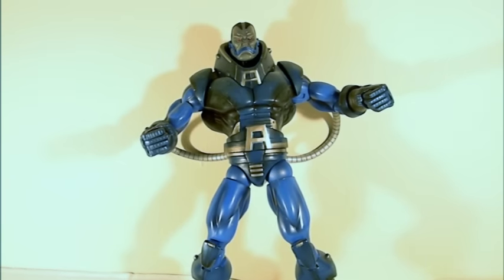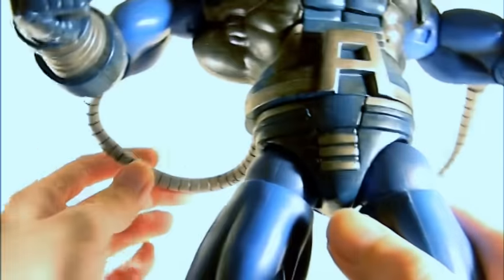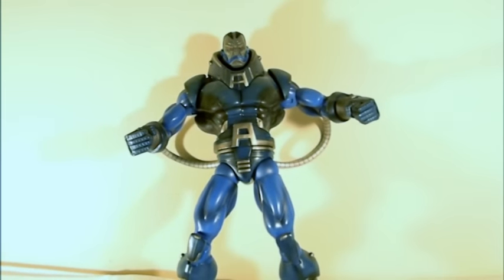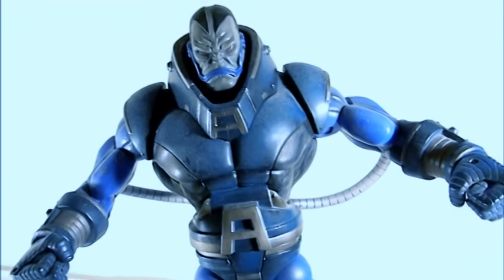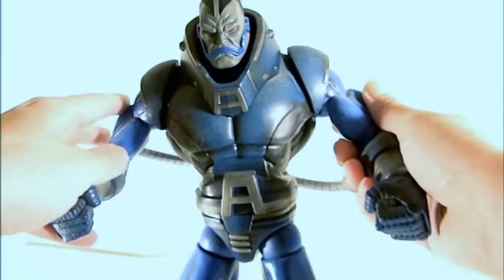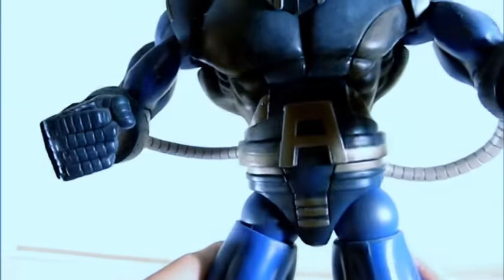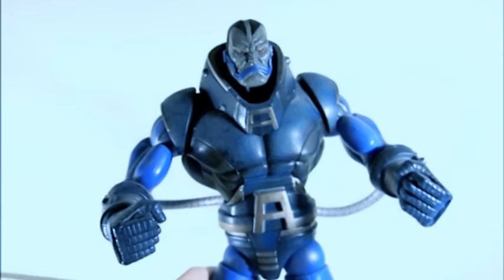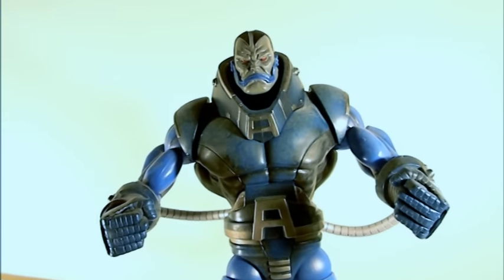Marvel Legends Apocalypse (Build A Figure) Review (Toy Biz) BAF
Marvel Legends Apocalypse build a figure BAF action figure toy review.

Part of the Apocalypse series Marvel Legends.
The 6 Figures needed to build him are :

Astonishing X-Men Wolverine
Bishop
Iron Fist
X-23
Maestro Hulk
Sasquatch

A huge figure that is a great representation of this X-men villain.

A worthy addition for any display.